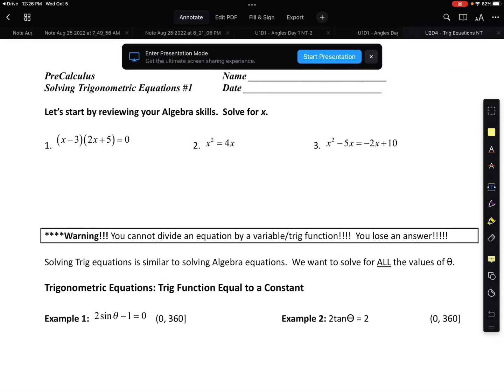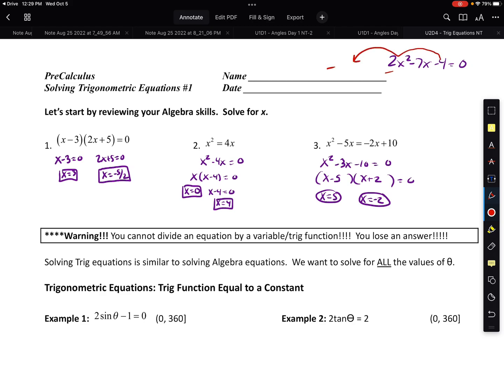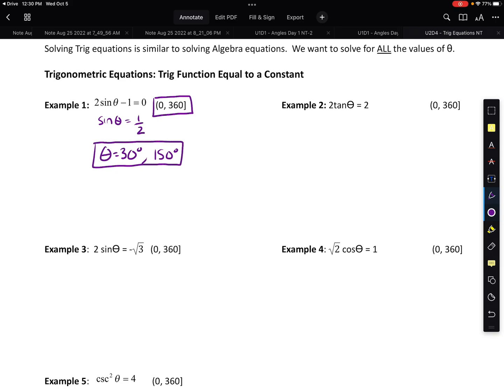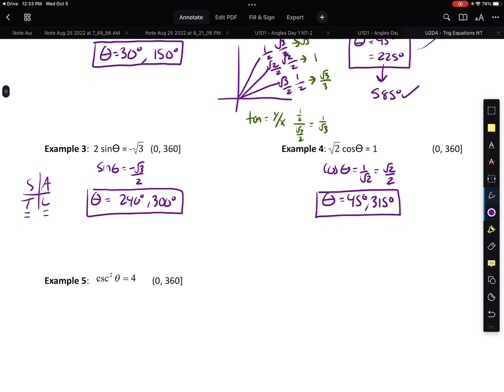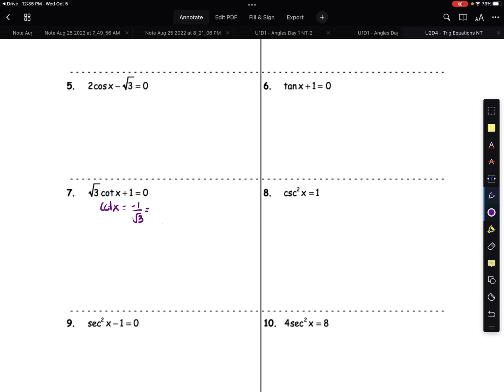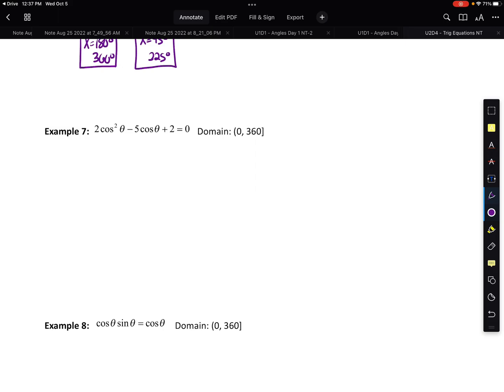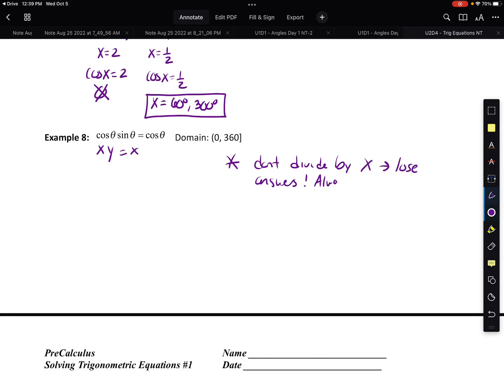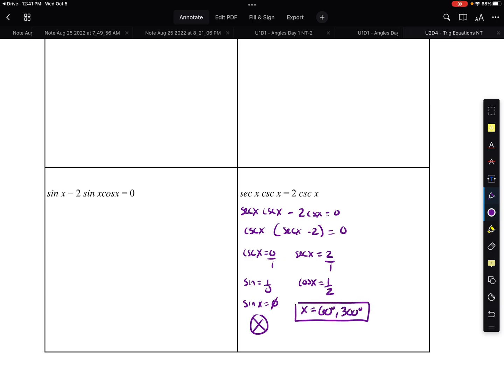PreCalc 300 - Unit 2 - Solving Trig Equations Day 1 - 2022/23